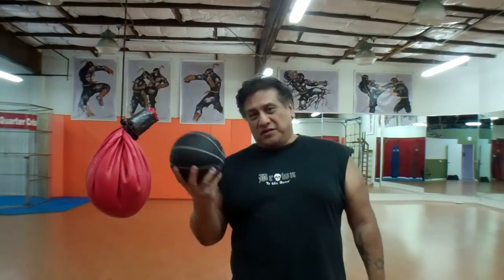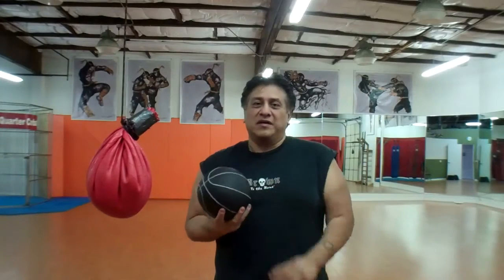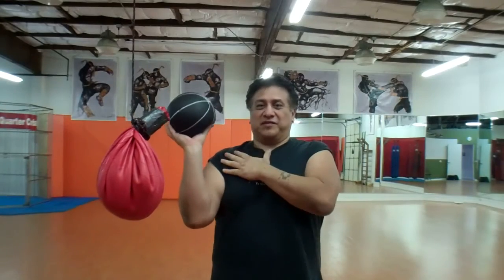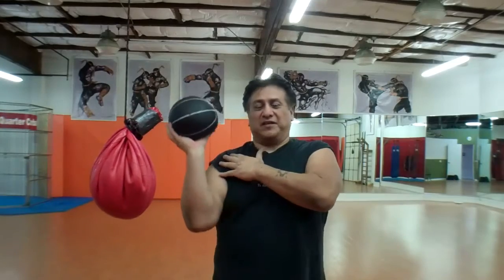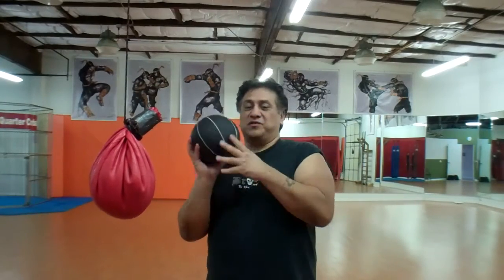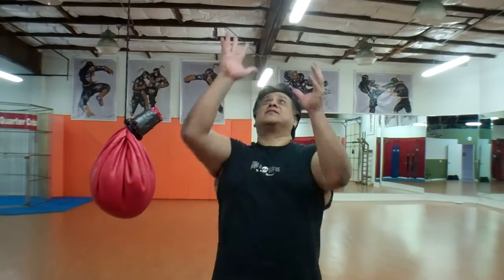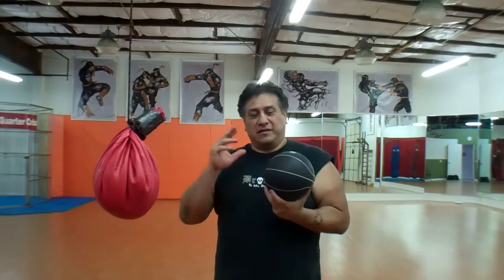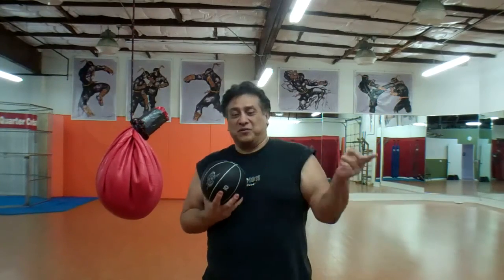Jack Dempsey Guard Drill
In this video I show you an old school drill used to strengthen your guard position.

It was used by the great Heavy Weight Champ Jack Dempsey to strengthen his guard and win him many fights.

So watch and learn and add this drill to your training and see if it doesn't add to your fight game.

Whether for sport, self defense or combat this drill will go along way to protect you from attack.